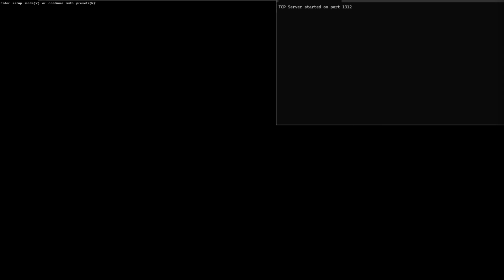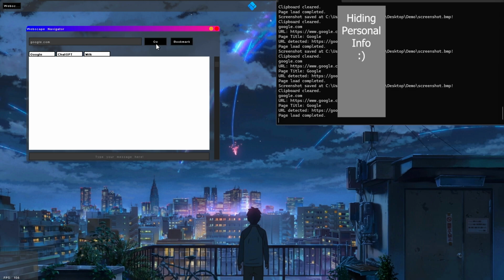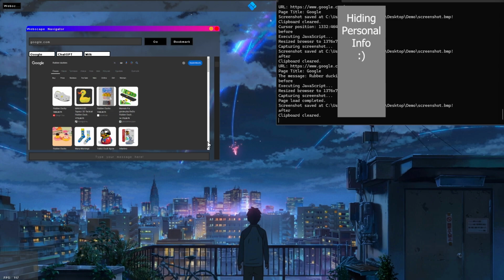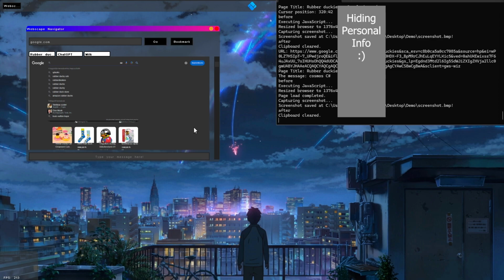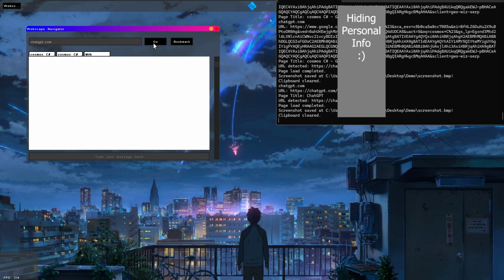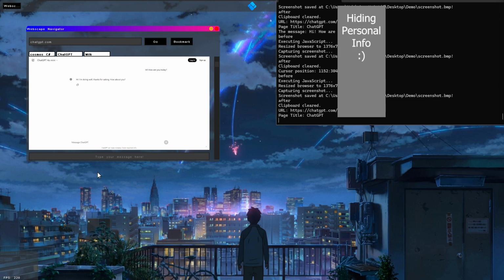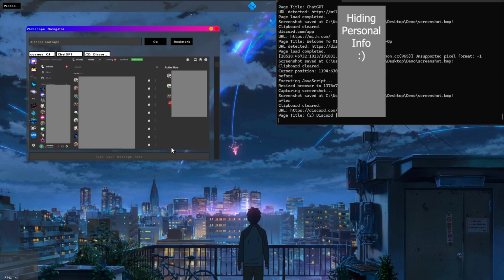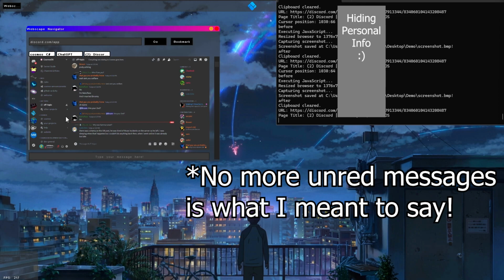Surfing The Web With CrystalOS Alpha (feat. COSMOS Networking On Steroids) || COSMOS C#